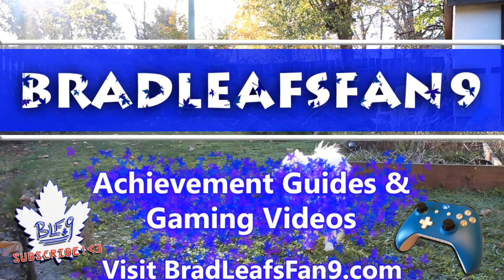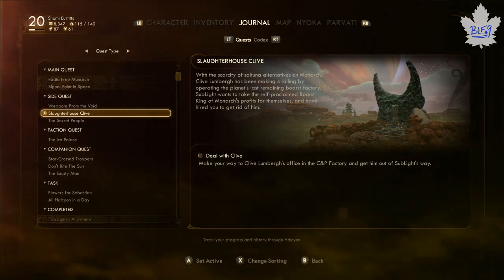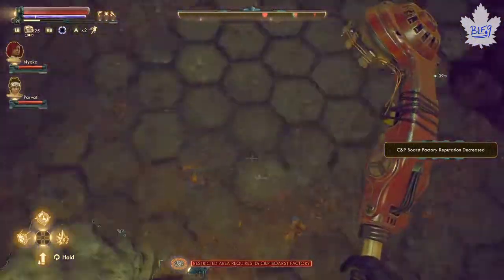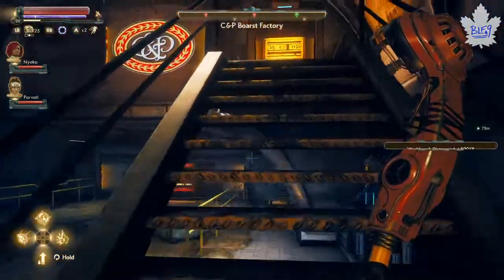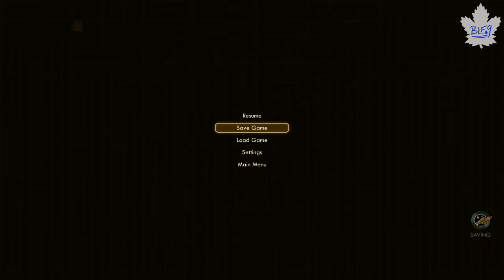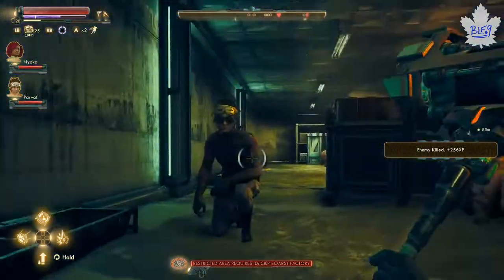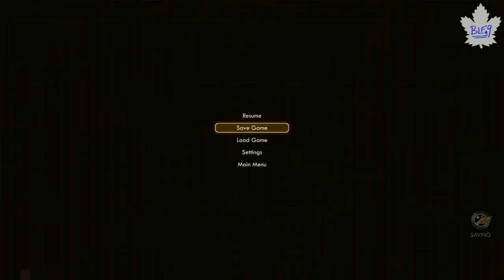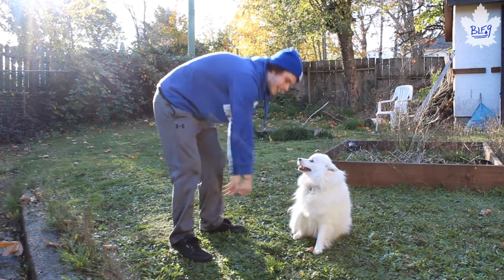The Outer Worlds | Save Trick | C&P Boarst Factory Cystypig Grind Spot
Save Trick | Cystypig C&P Boarst Factory Grind Spot
- Remember the SAVE trick to help you grind this out faster
One trick that helps with all of the "do this X amount of times" cheevs...use the SAVE feature to RELOAD SAVES helping you grind those out easier. *However people have said that it can cause the tracker to stop going up...so if this happens, try saving after you do one run, SAVE on a new file, then RELOAD the old one. Rinse & Repeat.
- This "Save Trick" will help you lots when going for the achievements / trophies for this game.
- A great spot to use this is at the C&P Boarst Factory located South of Stellar Bay on Monarch (you will receive a quest called "Slaughterhouse Clive" that will bring you there)
- Once you make a SAVE file inside the factory, you can just go to town on the Cystypigs, Worms, and few other enemies, make a NEW SAVE file after killing, then re-load the ORIGINAL SAVE. Doing this will keep all the achievement progress you got.